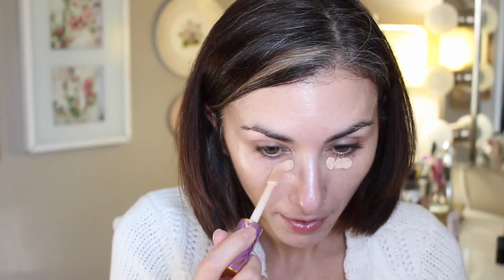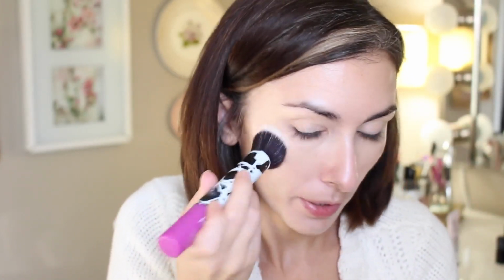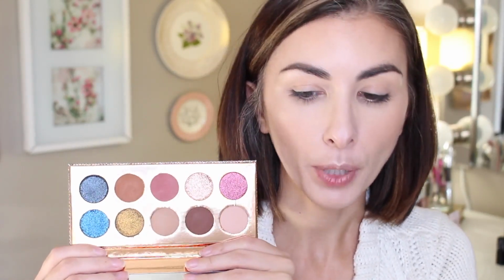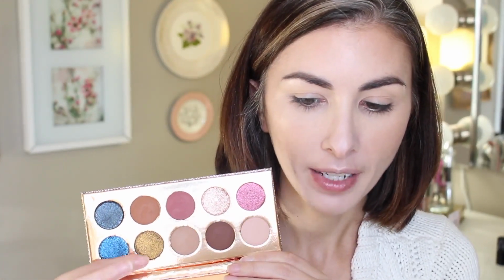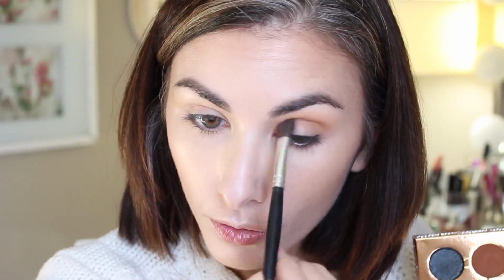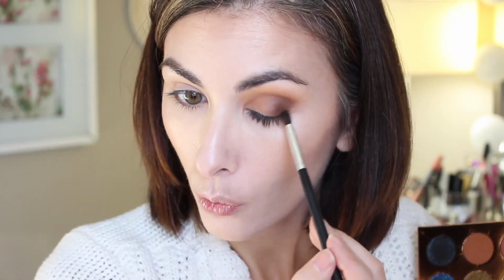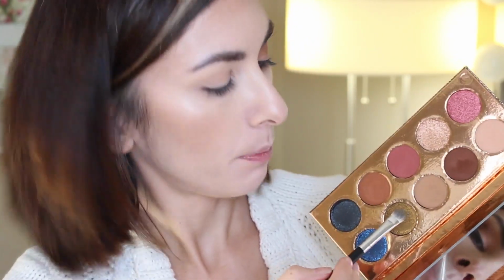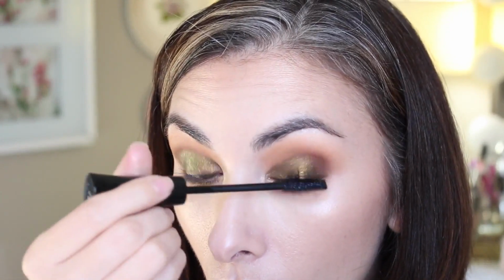Get Ready With Me : J. Cat Beauty, Pixi, Pop Beauty, Dose of Colors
***I use Magic links to link products whenever possible, this is an added way I can earn pennies for my work (literally pennies) if you use the link to buy.  Feel free or not either way it's cool.

TARTE Double Duty Beauty Shape Tape Contour Concealer

J.CAT BEAUTY Aquasurance Compact Foundation in Ivory

DOSE OF COLORS Desi x Katy Friendcation

IT COSMETICS Superhero Elastic Stretch Volumizing Mascara

Wet N Wild Hello Halo in Halo Goodbye

Pixi Glow Cake in GildedBare Glow

Pop Beauty Permanent Pout in Nearly Nude

Pro Lush Blush Brush C519
Pro Crease Detail C528
Deluxe Crease Brush SS012
Deluxe Shadow / Crease Duet Brush C476
Chubby Shadow Brush C417
Metal Eyelash Definer Brush C221

Fav Costal Scents Brushes:
Classic Blender Pointed Brush Natural

Classic Blender Crease Brush Natural

Classic Blender Brush Natural

Classic Precision Pencil Brush Small Natural

Classic Detail Round Brush Natural

Pro Blending Fluff Brush

Classic Buffer Brush Synthetic Large